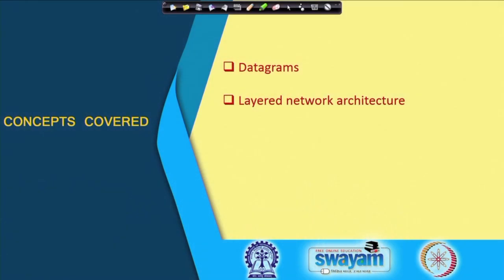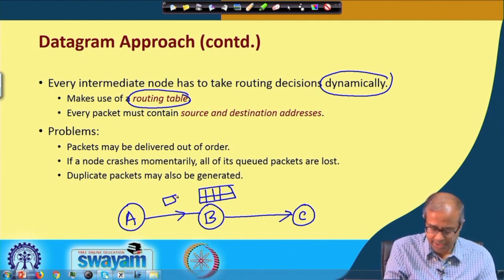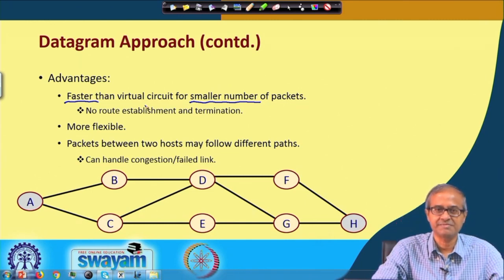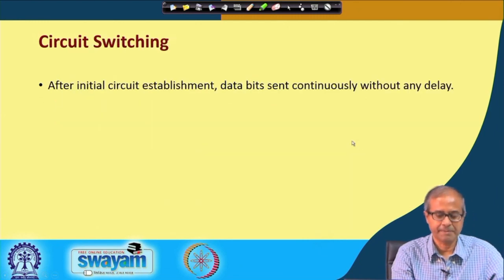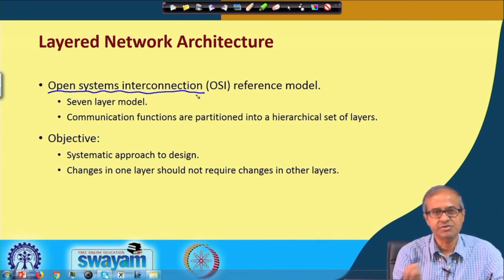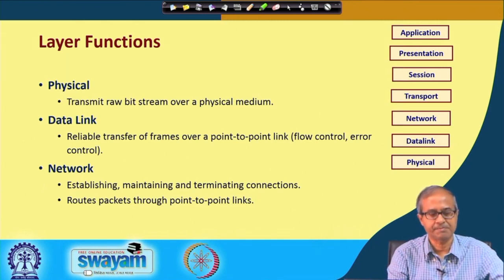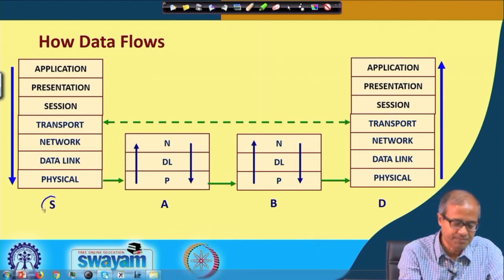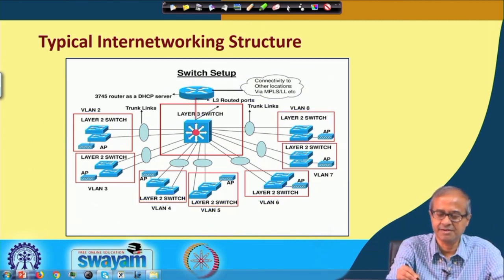Ethical Hacking Course. Lecture 3 (part 2)